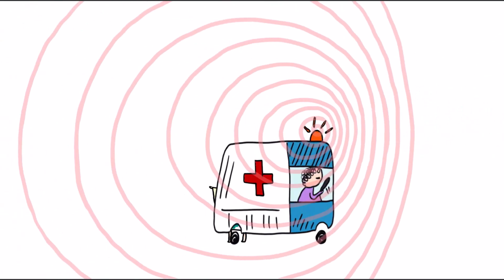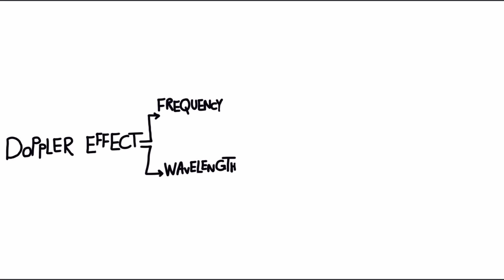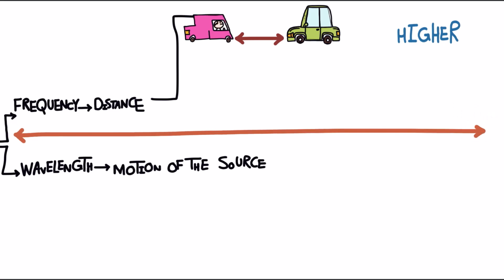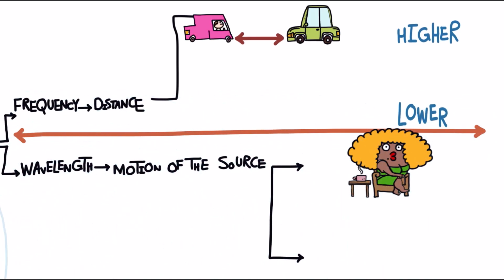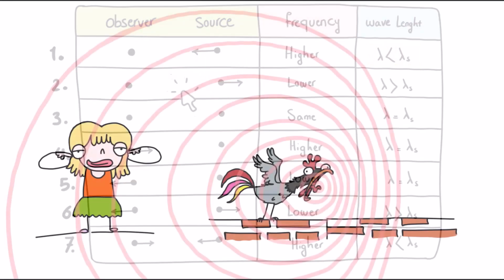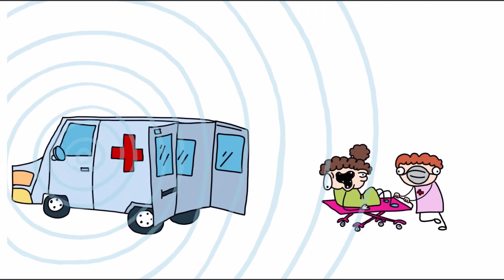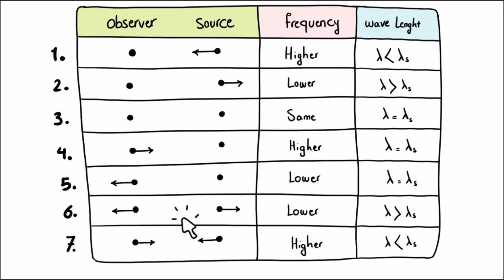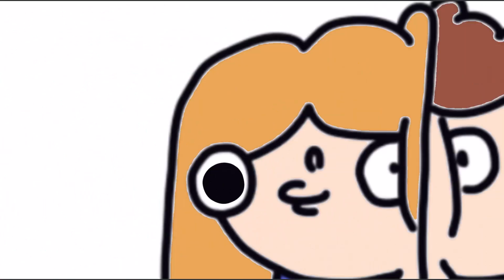Why Ambulance Sirens Change Sound | The Doppler Effect Explained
The sound of an ambulance siren changes as it passes by. 🚑🔊
This strange shift is not magic — it’s the Doppler Effect, a key idea in physics that explains how motion changes waves. 🌍✨

In this video, you’ll discover:
🔹 Why the pitch of a siren is higher when it comes closer and lower when it moves away.
🔹 How frequency and wavelength change when a source is in motion.
🔹 Where the Doppler Effect appears in real life — from daily sounds to galaxies moving in space. 🌌

Simple science stories that make physics clear and fun!